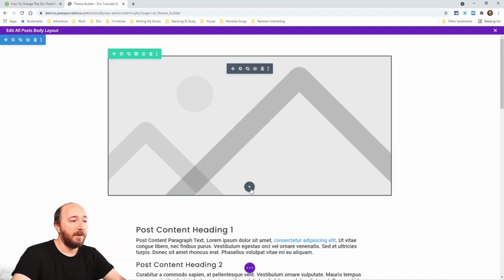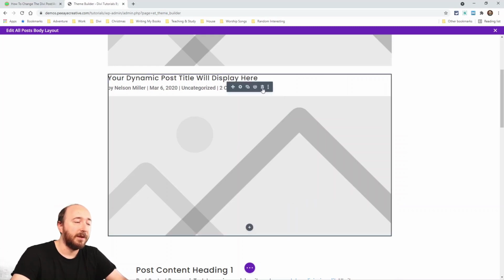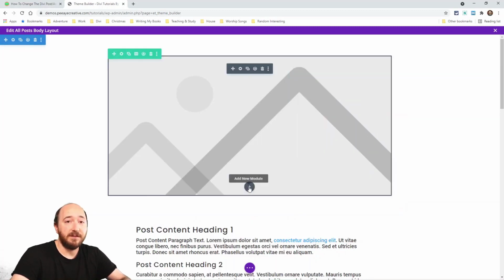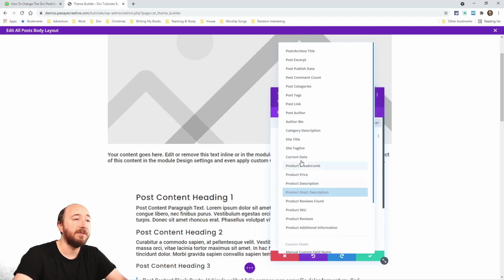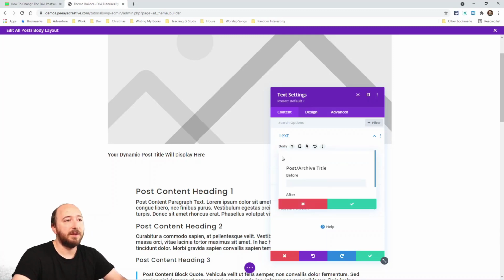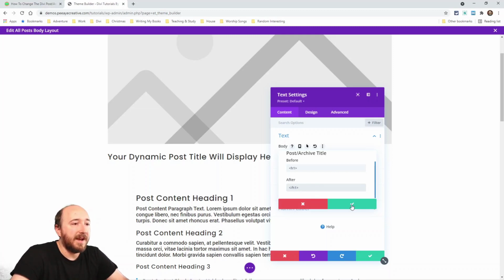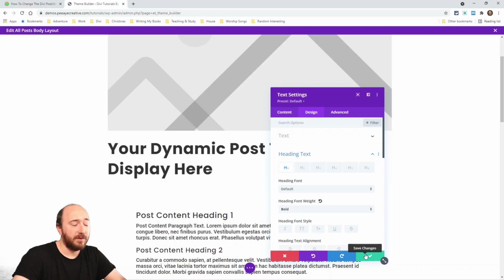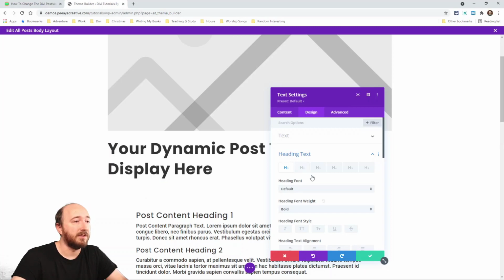How To Change The Divi Post/Archive Title To An H1 Heading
In this tutorial I will show you how to change the dynamic content heading level for the post/archive page in a Divi Theme Builder template.

The Divi Theme Builder is amazing, and I use it all the time to its fullest capacity. If you are like me, you may have noticed a small issue. There is no way to change the H1-H6 heading level when adding the post or archive page title via dynamic content. But there is an easy way to do this, so in this quick tutorial I will show you how to change the dynamic content heading level in a Divi Theme Builder template.

The Divi Theme Builder has several options for adding a post title. The first option is the Post Title module, but I rarely use that because there are way too many unnecessary options that I would need to turn off every time. Also, if I set up Presets for my heading levels, this means I would need to manually replicate those settings in the Post Title module also, which is an unnecessary extra step. Instead, I’d rather just use a Text module with dynamic content linked to the Post/Archive Title. This way, my Presets are already set on the site elsewhere, and I don’t even need to mess around with design settings.